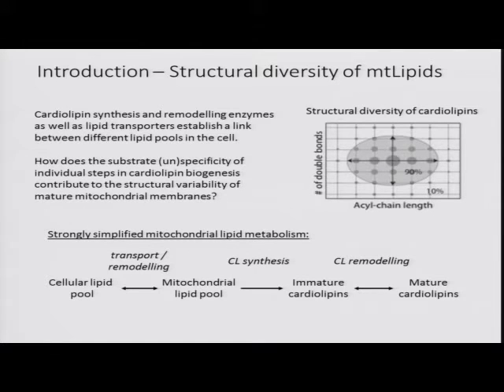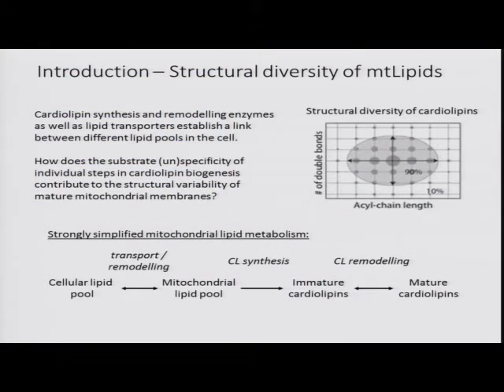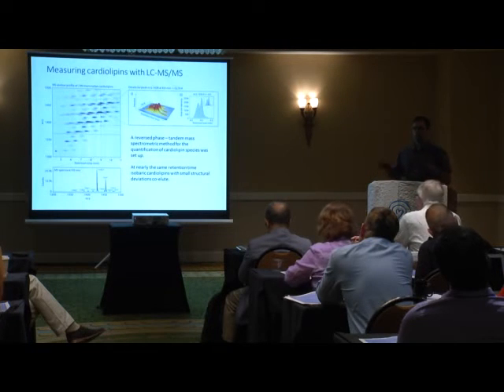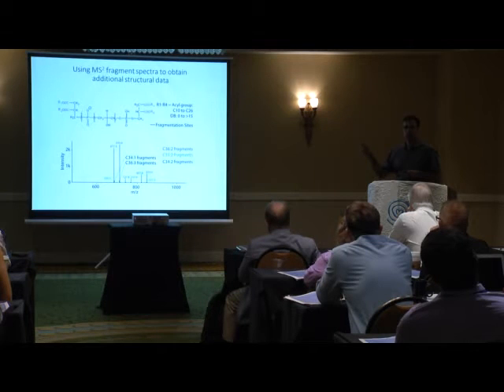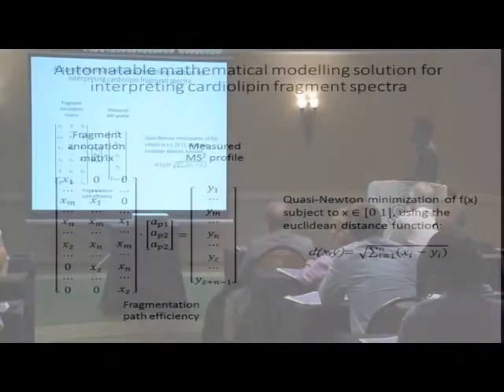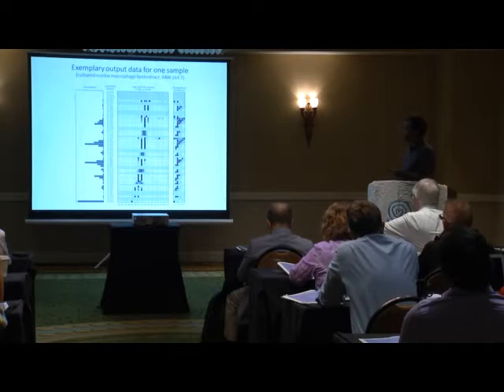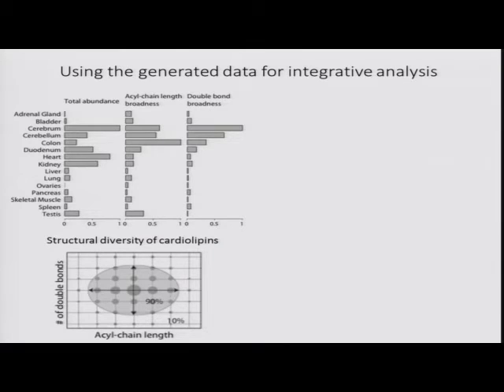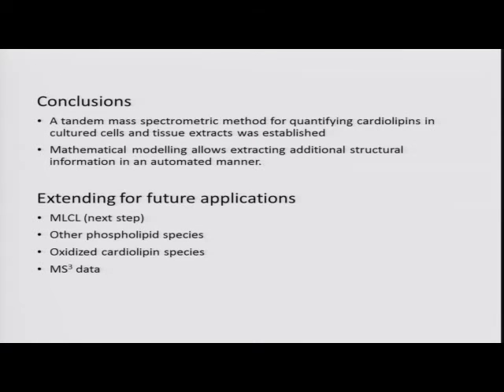2016 Poster Presentations: Markus Keller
Markus A. Keller, Division of Biological Chemistry and Division of Human Genetics, Medical University Innsbruck, Innsbruck, Austria

Mathematical modelling of LC-MS/MS data reveals detailed insights into the structural diversity of the cardiolipidome